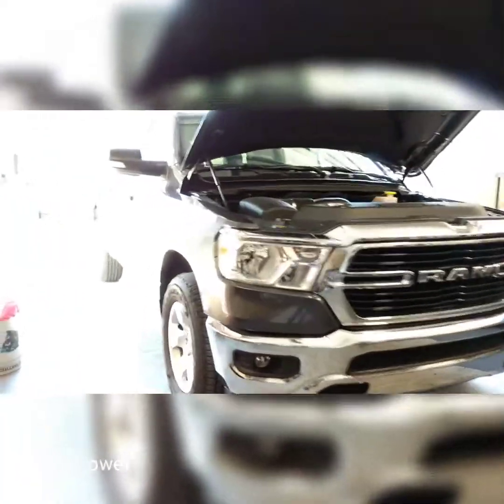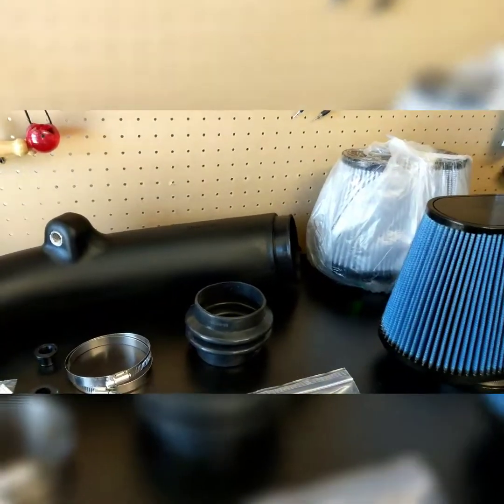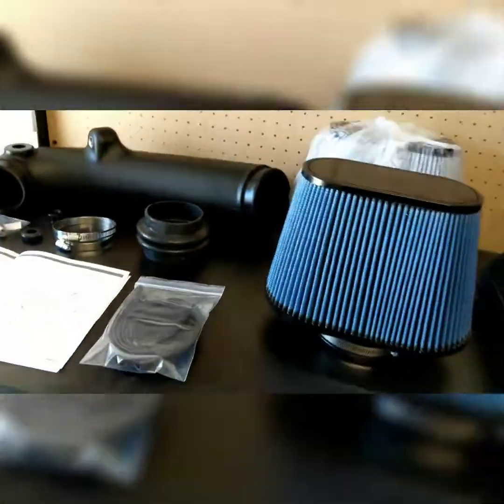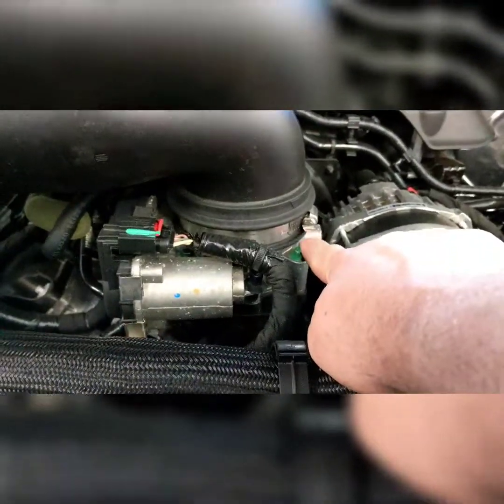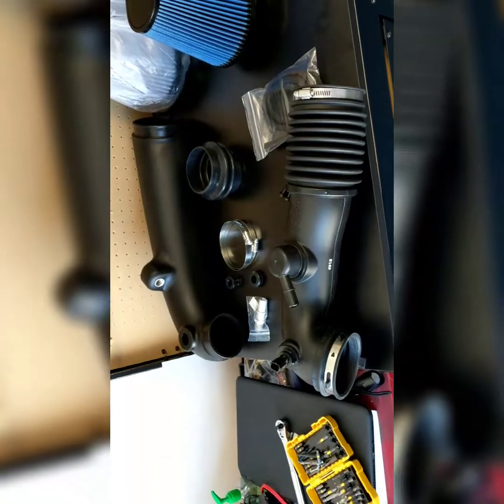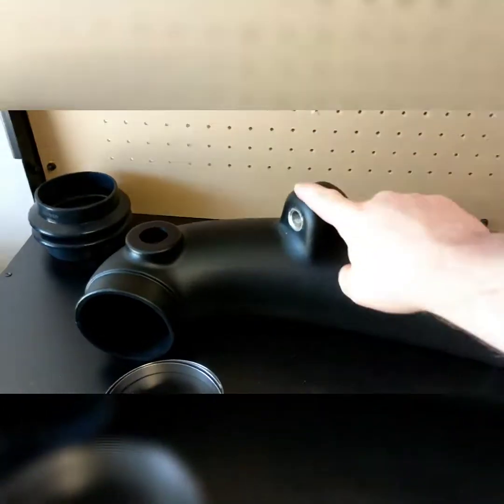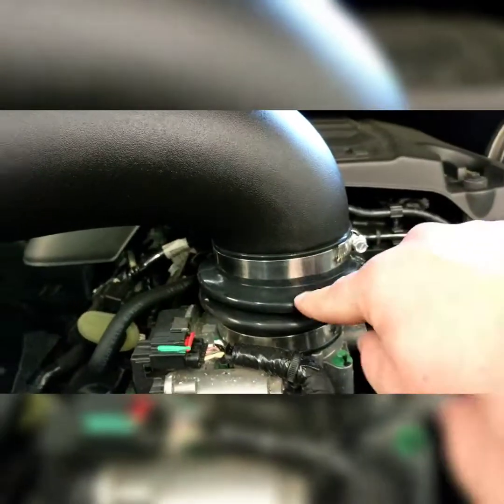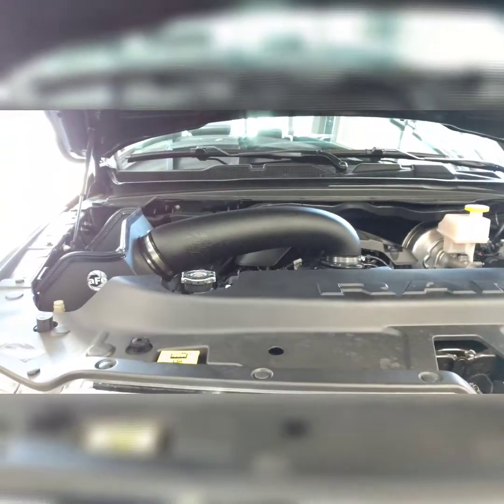19'-21' Ram 1500 aFe magnum force cold air intake install video*SOUNDS AWESOME*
Today at hughes garage for our very first install video were installing a aFe power cold air intake on a all new 2019 and 2020 ram 1500 with the 5.7 hemi. Kit is the Magnum force pro with the blue filter.

Hughes garage is not responsible for, and expressly disclaims all liability for, damages of any kind arising out of use, reference to, or reliance on any information contained within the site. While the information contained within the site is periodically updated, no guarantee is given that the information provided in this Web site is correct, complete, and up-to-date.

Although the hughes garage channel may include links providing direct access to other Internet resources, including Web sites,hughes garage is not responsible for the accuracy or content of information contained in these sites.

Links from hughes garage to third-party sites do not constitute an endorsement by hughes garage of the parties or their products and services. The appearance on the Web site of advertisements and product or service information does not constitute an endorsement by hughes garage, and hughes garage has not investigated the claims made by any advertiser. Product information is based solely on material received from suppliers.